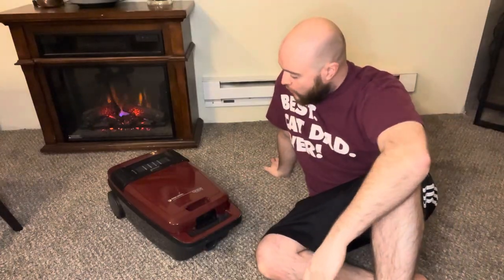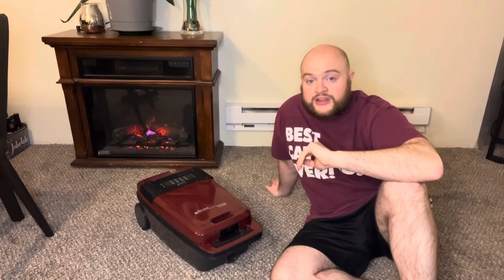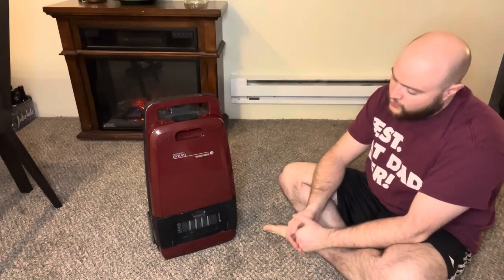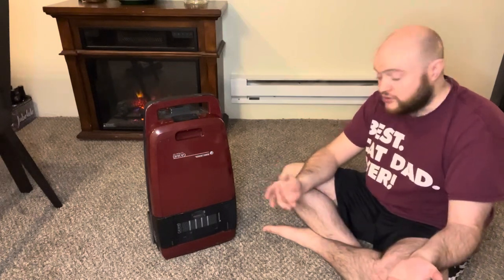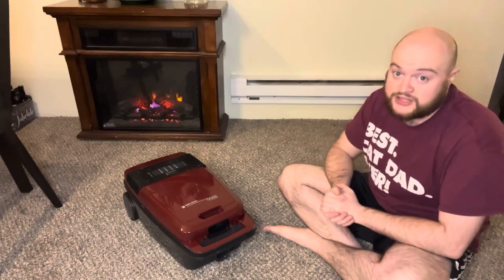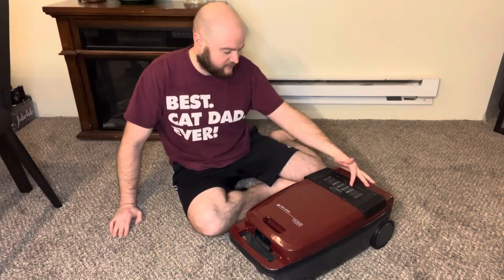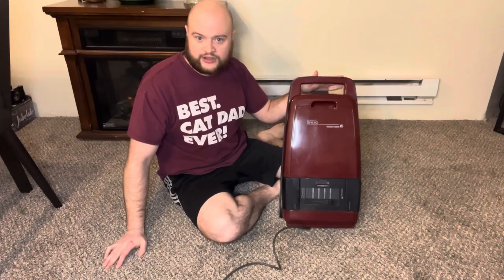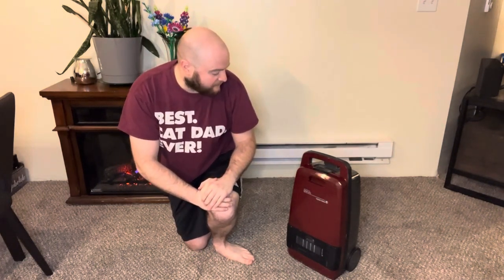Vacuum Exposition Episode 52: The 1991 Black and Decker CA1440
Hey there everyone! For today’s video, I thought I’d share with you a very special Black and Decker canister vacuum that I got from my good friend Jared. These machines were imported and sold primarily in Canada and were built very well.